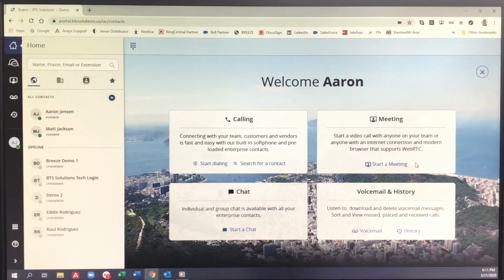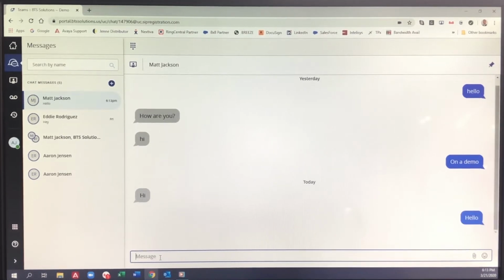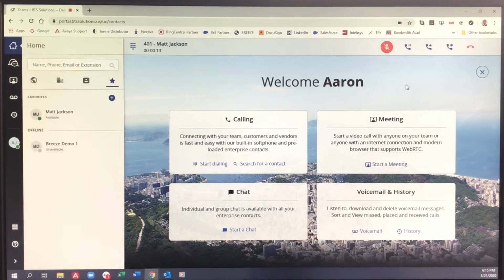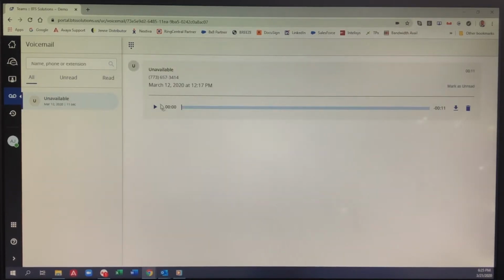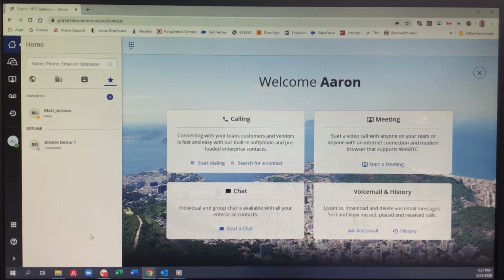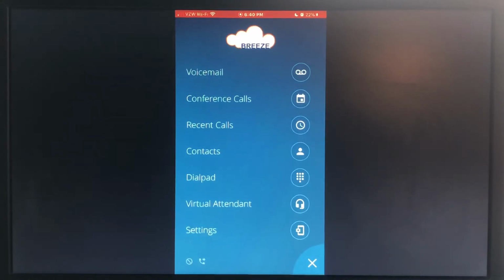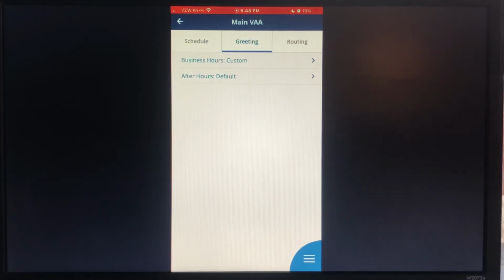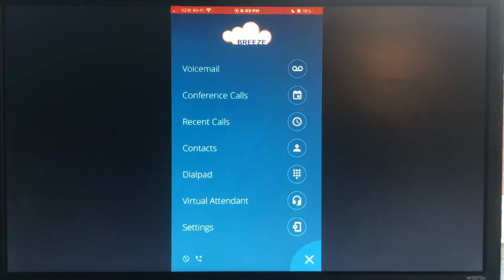UC Client & Mobile App Demo - BREEZE VoIP Solution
BTS BREEZE VoIP Solution UC (Unified Communication) Client & Mobile App Demo

The correct VoIP solution can allow your organization to remain productive regardless of your location by leveraging your UC Client and Mobile App.

Not in the office?...No problem.  Your calls go where you go.  Need to call a customer/client back?...When calling from your included UC Client & Mobile APP, your business number is displayed on the caller ID eliminating the worry of ever disclosing your personal cell phone number.  This also causes eliminates confusion to the customer because you're calling from a number they know.

We partner and resell ALL nationwide VoIP service providers and our consulting services is absolutely FREE!